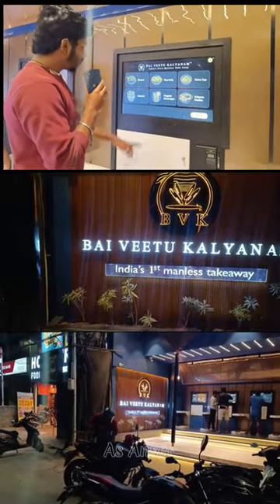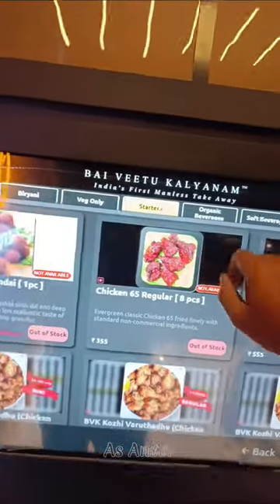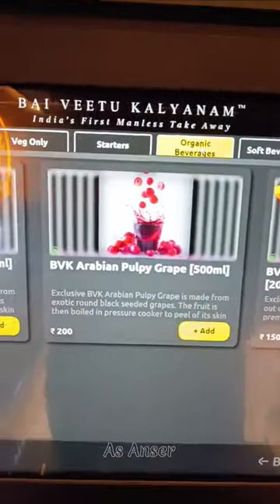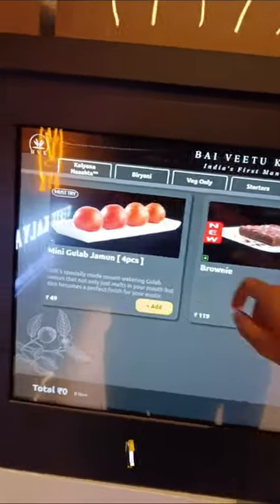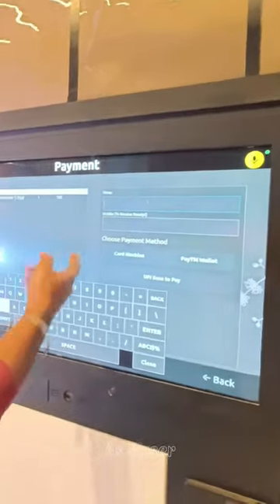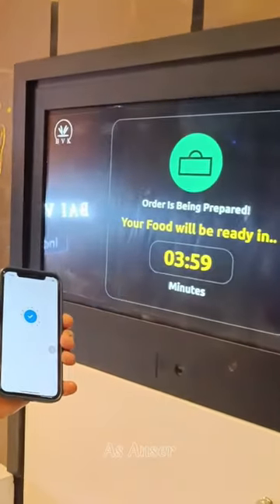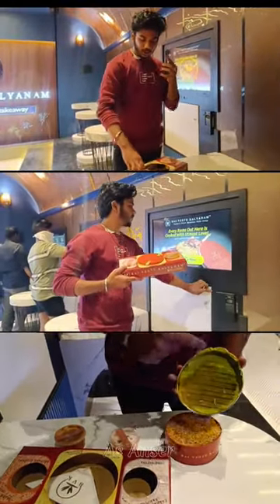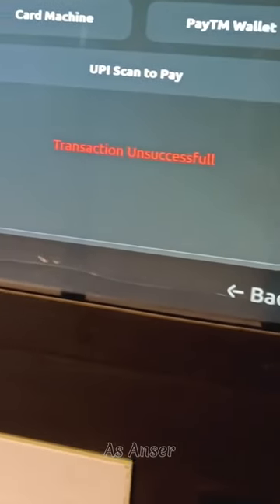🤯😱ATM Machine Biryani🤯|| Manlass Takeaway||As Anser